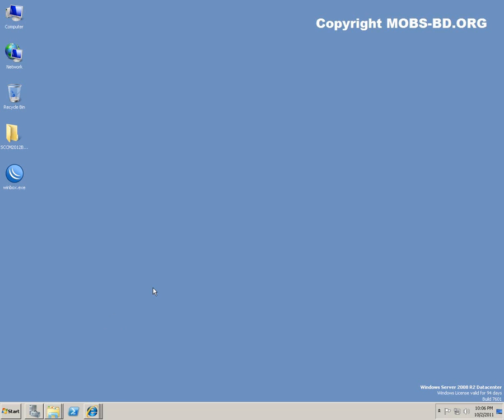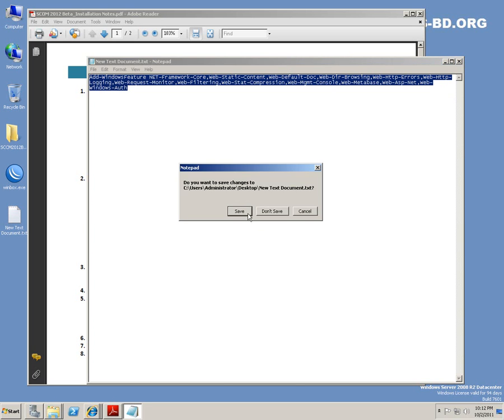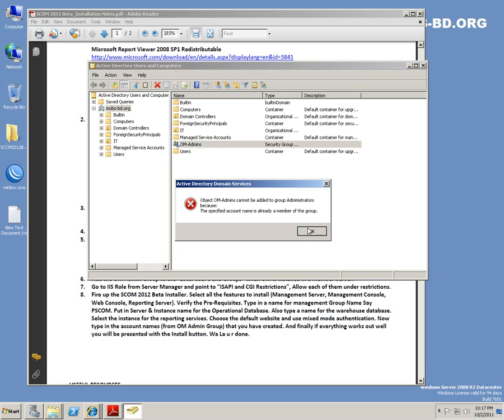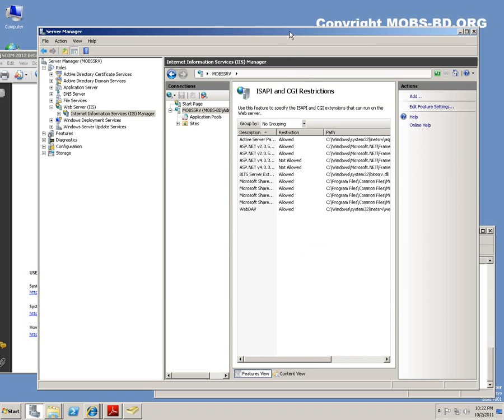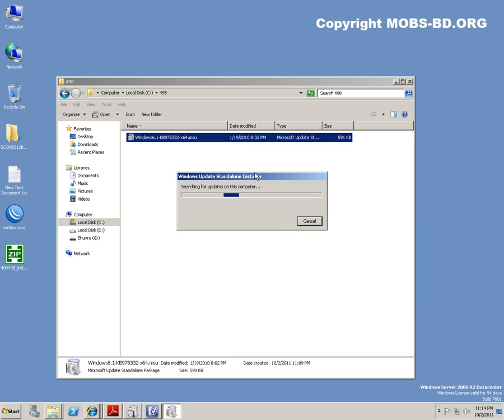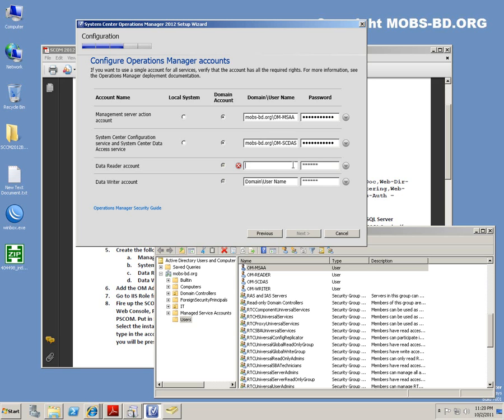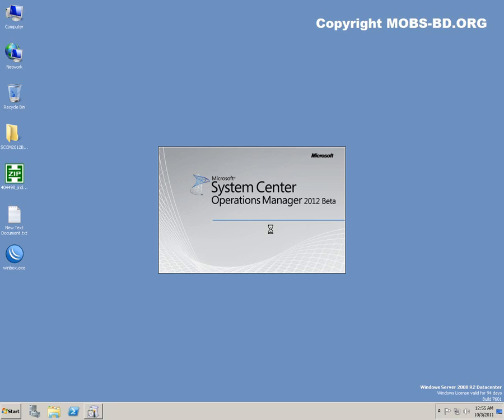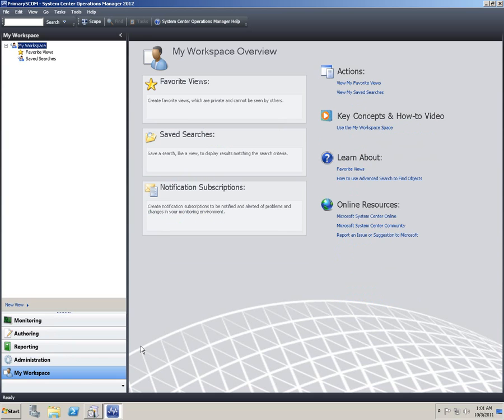Microsoft System Center Operation Manager 2012 Beta Installation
This video is primarily focused in the installation process of SCOM 2012 Beta edition. Command references and guided installation process is laid out for this video.

In the System Req for SCOM 2012 Beta, it's not mentioned that it supports SQL 2008 R2. And used SQL 2008 R2 as a primary database server for this installation, in a DC (Lab Purpose).

The installation note (PDF) is uploaded in my blog site @ mobs-bd.org in the Microsoft section.